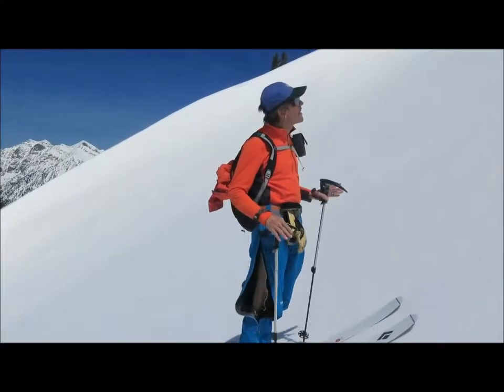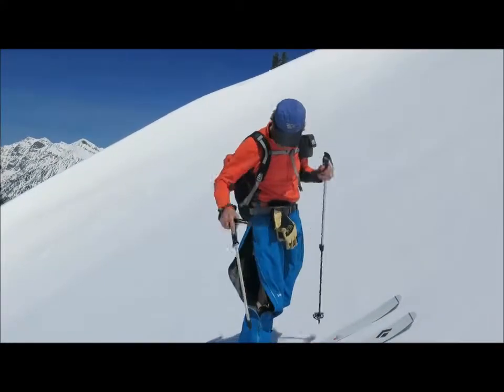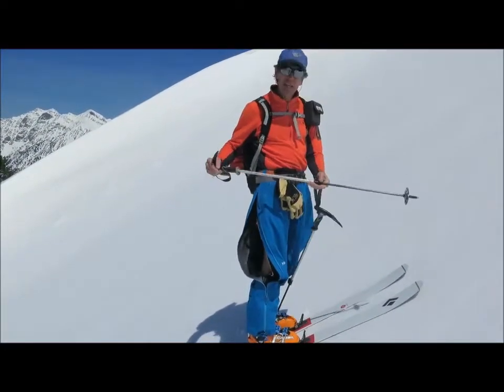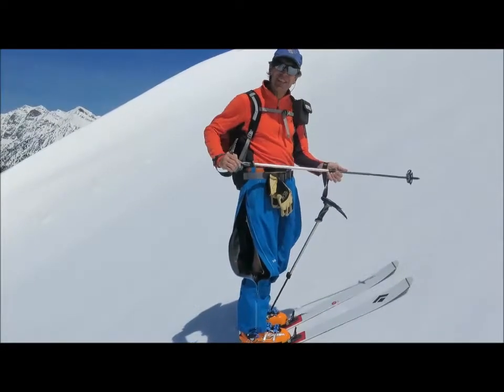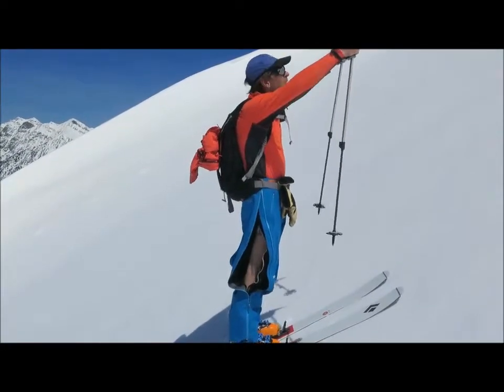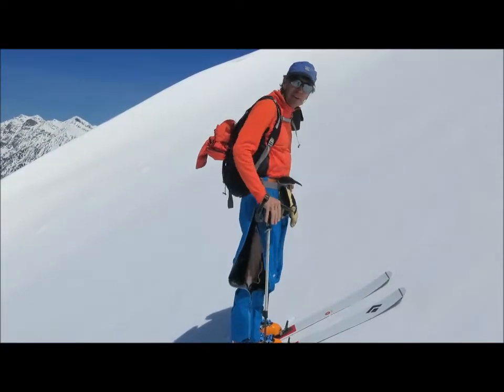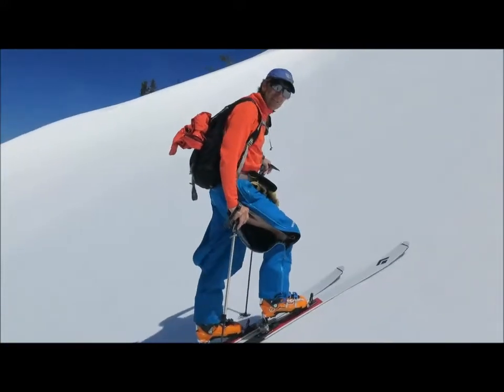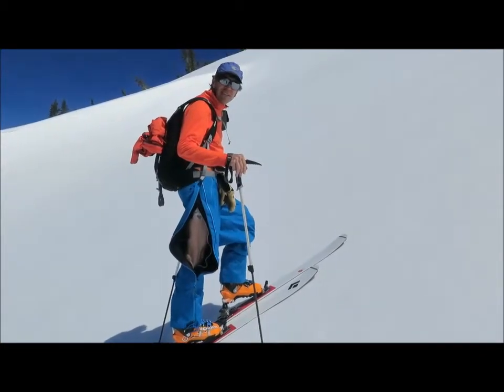Shorten Your Poles for Powering Uphill - Just the Tip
Andrew McLean demonstrates how shortening your poles down can help with steep uphill travel.  Wasatch backcountry, Utah